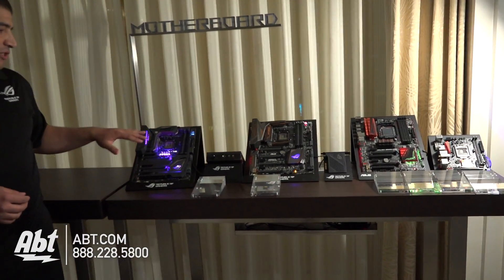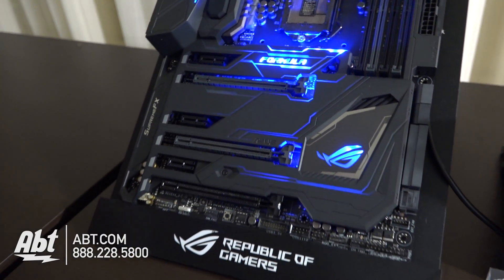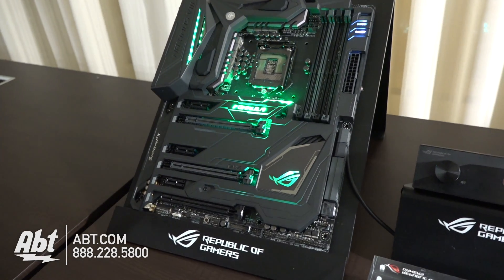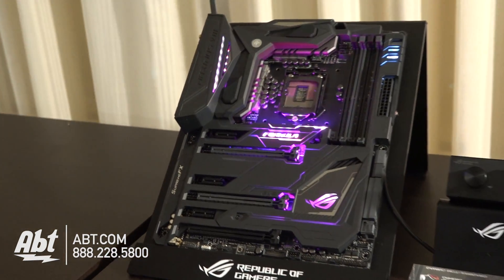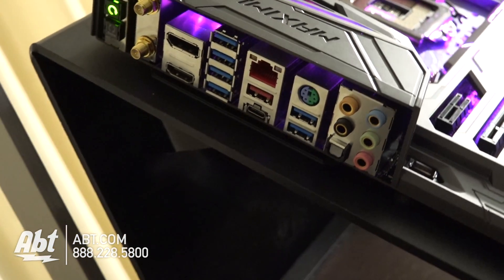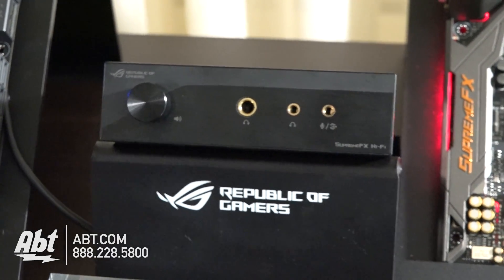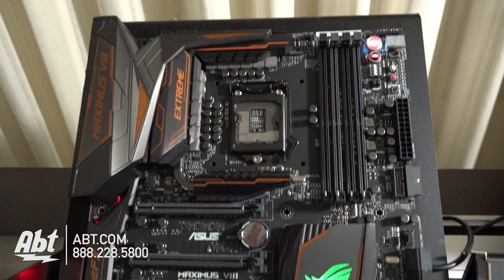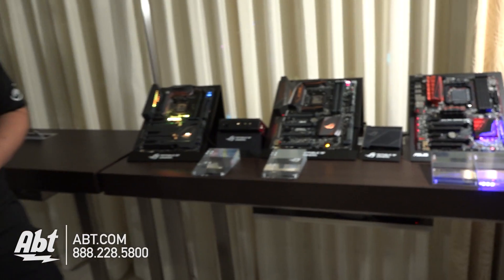ASUS Maximus 8 Series Logic Boards - Abt CES 2016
Abt has all of the latest information on the ASUS Maximus 8 Series Logic Boards as well as many of the new tech gadgets being shown at CES 2016! For more content visit blog.abt.com today!